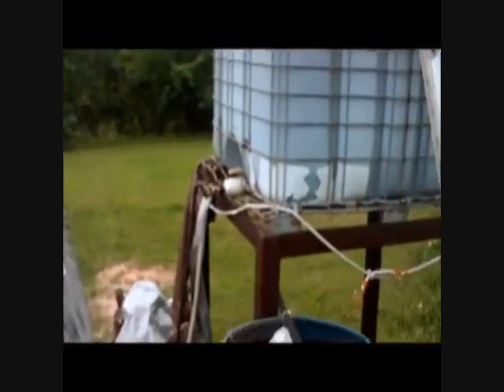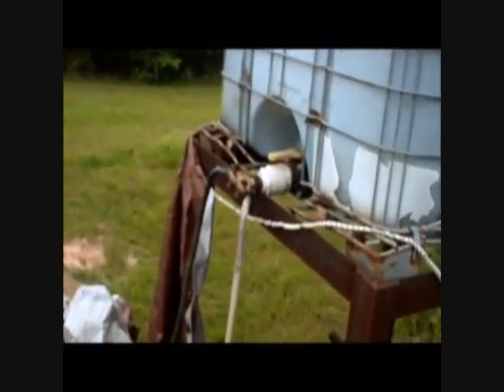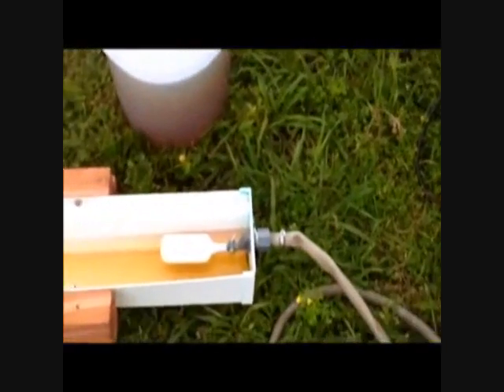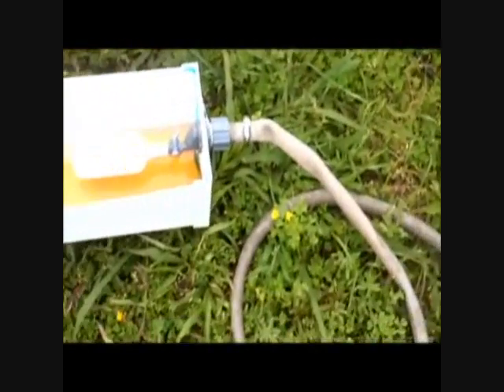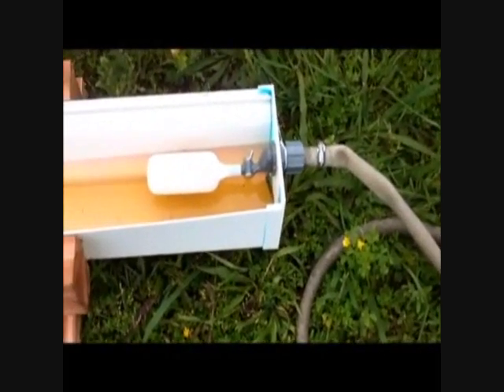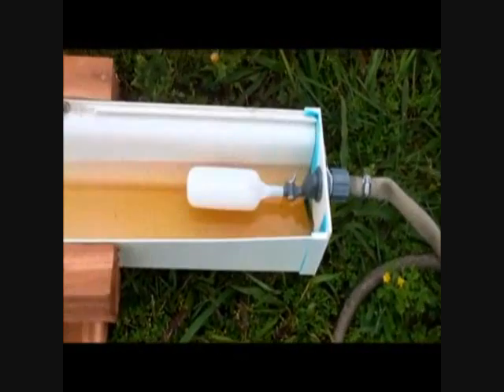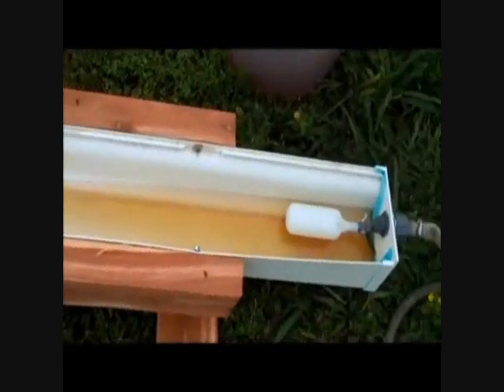John Grab from Mulberry Arkansas builds his first Self Watering Rain Gutter Grow System!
Ok so you want to build a Rain Gutter Grow System! Here is what you will need! 2 10 ft treated 2x4's 1 10 ft rain gutter and 2 end caps.I prefer the U snap brand because you can use standard pvc cement to glue on the ends. You will need 3 inch net cups they are cheap! Drill a 2/78 inch hole in your container that you are going to plant in and the 3 inch net cup fits perfectly. Also you'll need some pole barn roofing screws because they have a water tight seal on them. also a mini float valve to regulate water I use the one with the male 1/2 inch threads and buy a 1/2 threaded garden hose adapter to connect to it. You also can get the 3/8 barbed version and some 3/8 plastic hose and daisy chain a bunch together.You can use any good potting mix to grow your veggies in Not potting soil! Miracle grow potting mix works great or you can mix your own by using 2/3rds peat moss and 1/3 well rotted manure or compost and a couple of good handfuls of perlite! It lightens the soil. I also add about a cup of garden lime or dolomite, I also throw in a handful of Epsom salts. A standard batch I will make would be 2 5 gallon buckets of peat 1 bucket of compost or well rotted manure 1 cup garden lime and a handful Epsom salts. It has worked great for me Here is a link to the video on how I built the unit! Good Luck and let me know how you like the system! If you have any question please message me! Larry